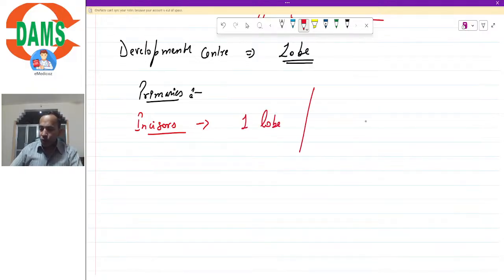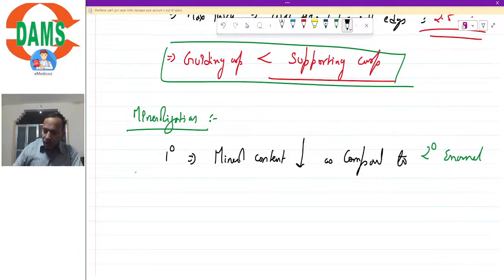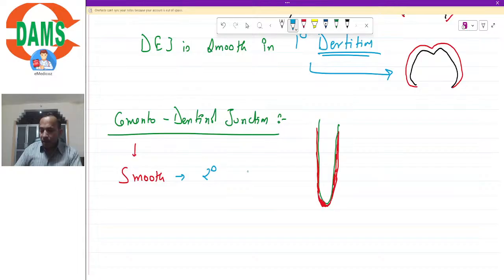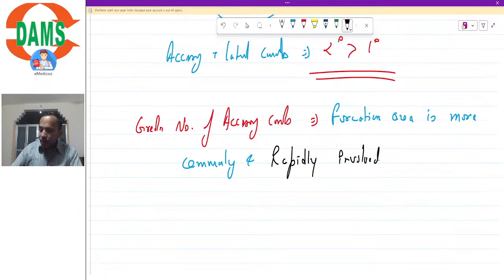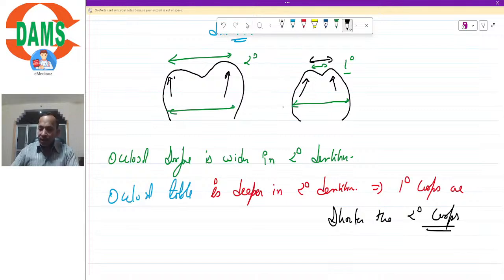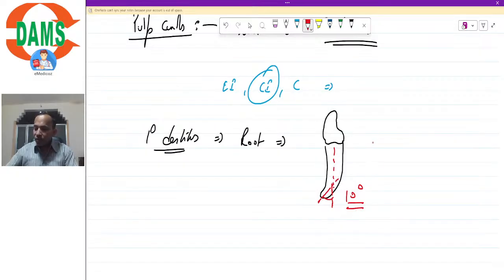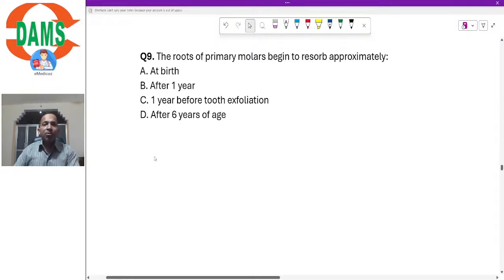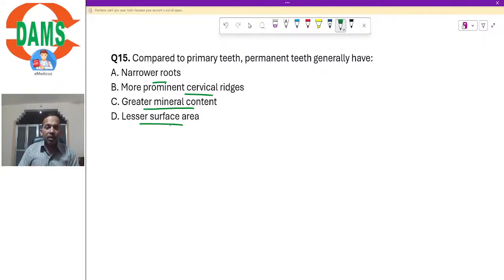The Dentition Debate: Primary V/s Permanent